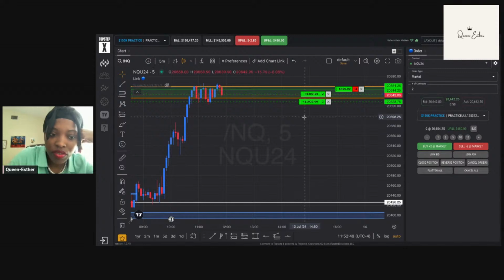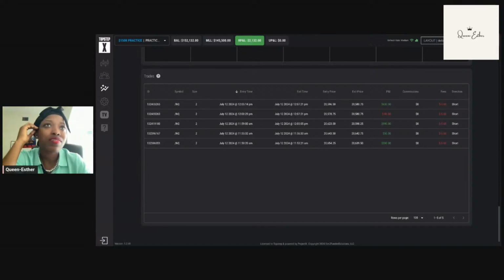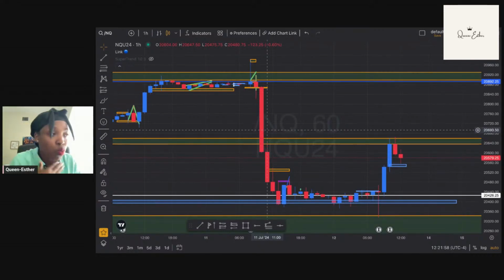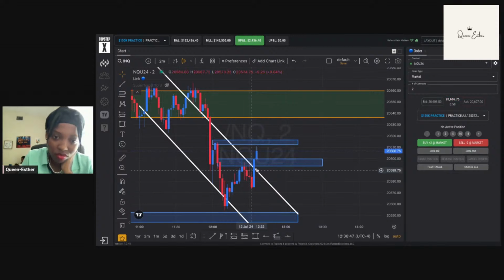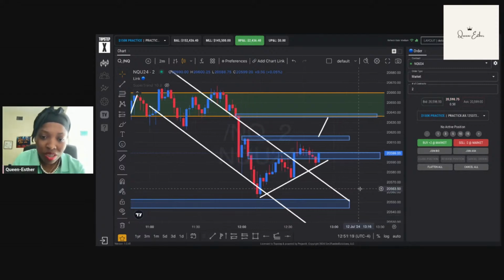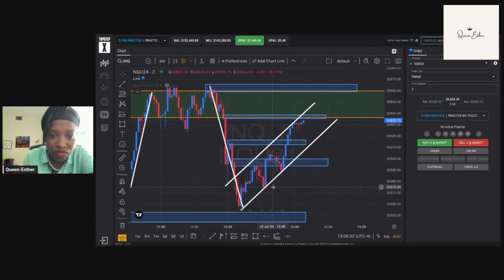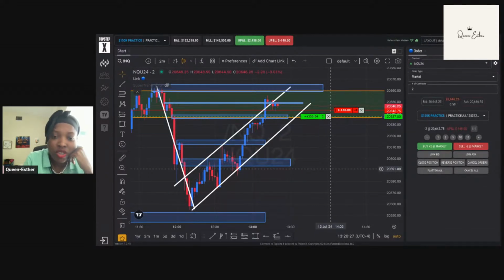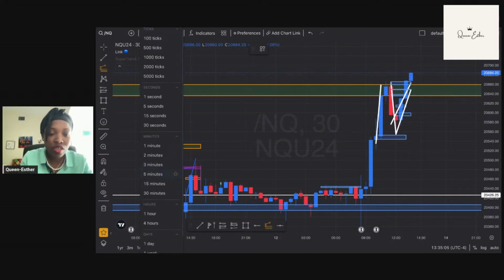How I Make $1000 Trading Nasdaq in the stock market.